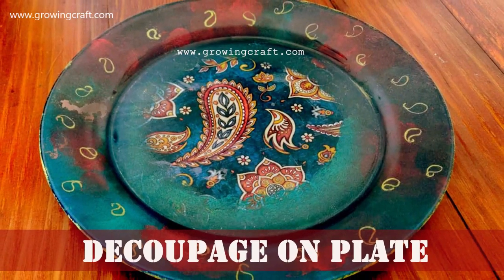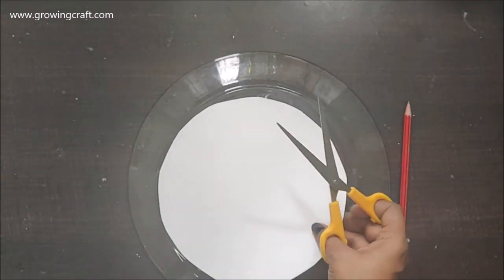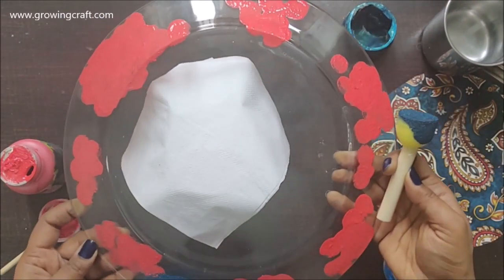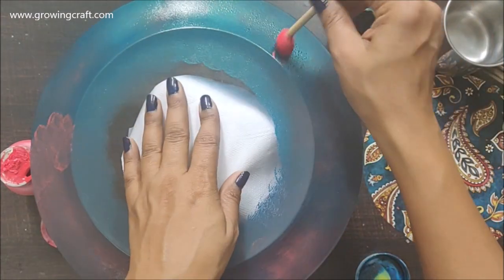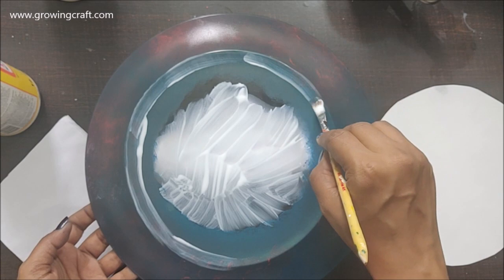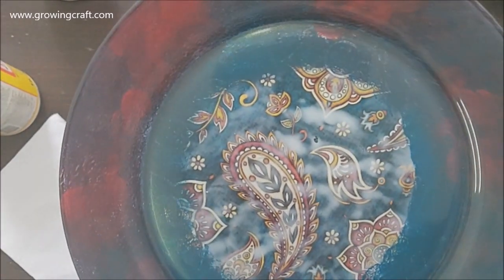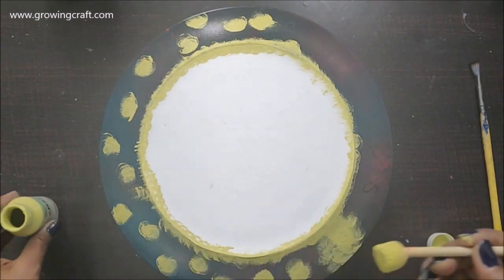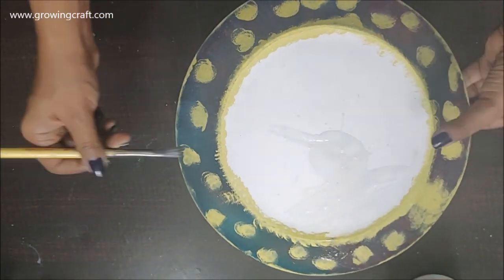Glass Plate Best decoupage tutorial I 1 Decoupage for beginners at home